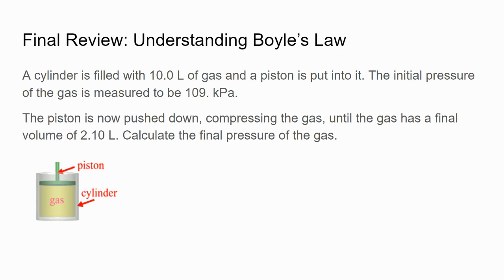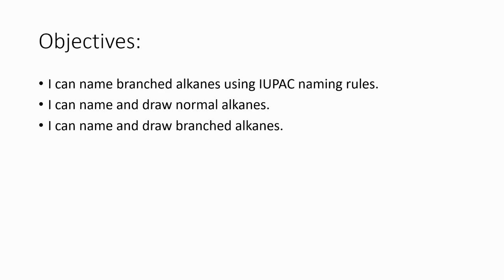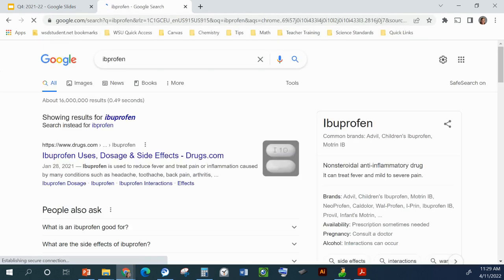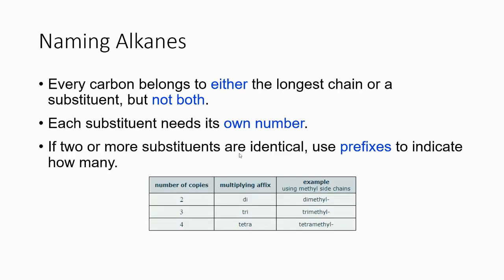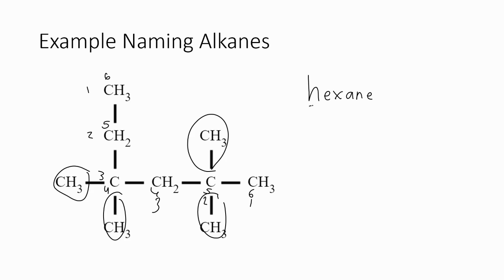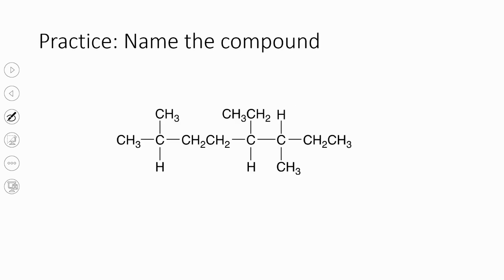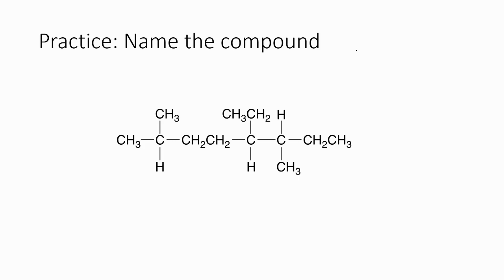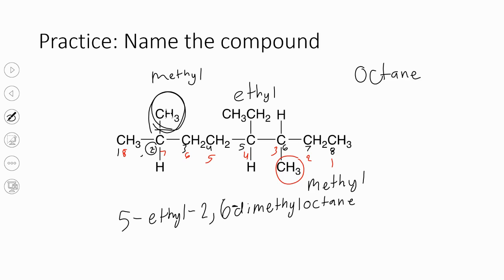CH 12 day 2 IUPAC naming 4/11/22